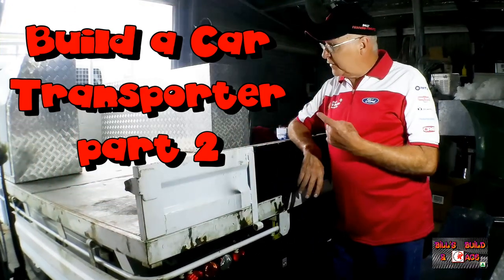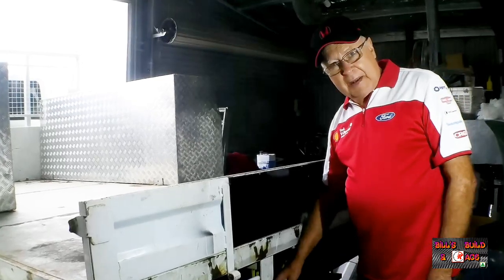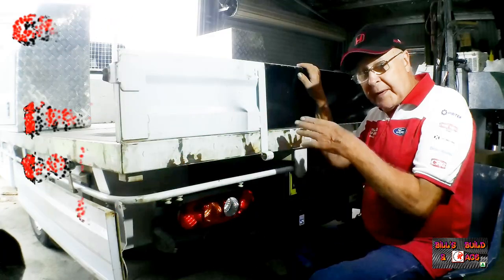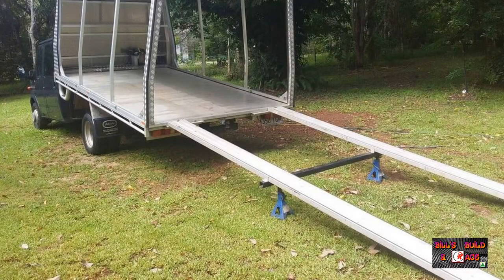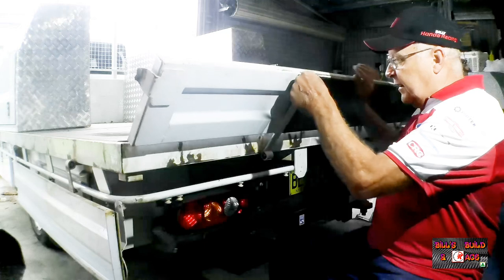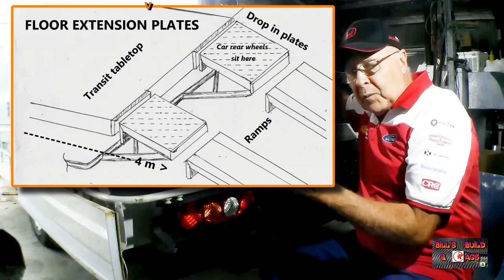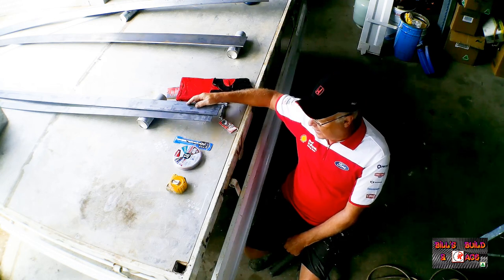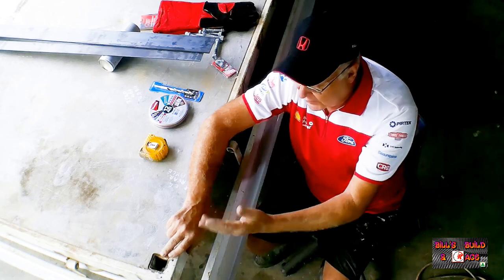Build a Race Car Transporter - part 2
Bill works out a new, easier way to extend his truck's floor